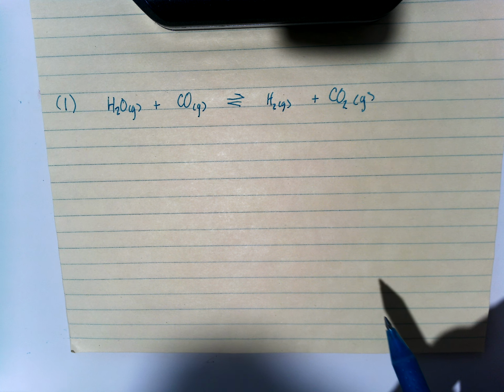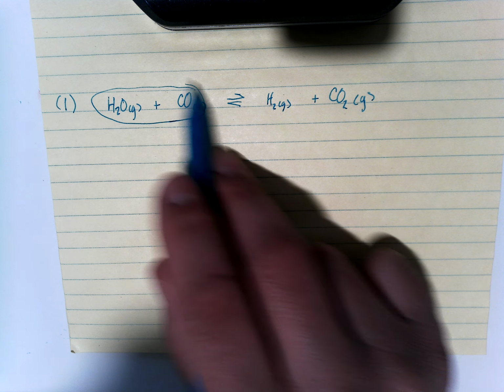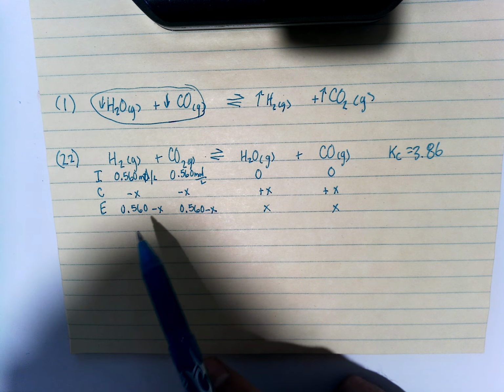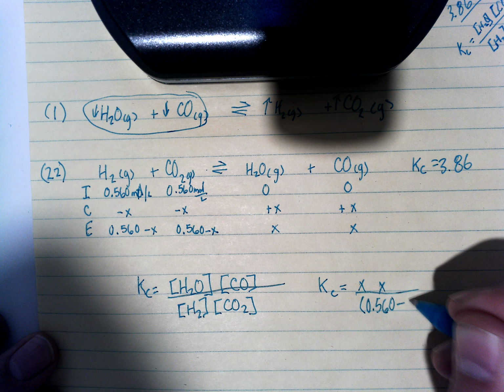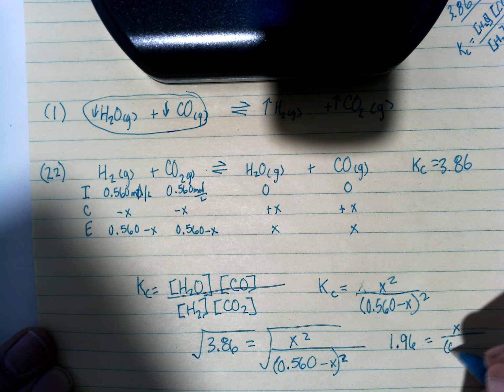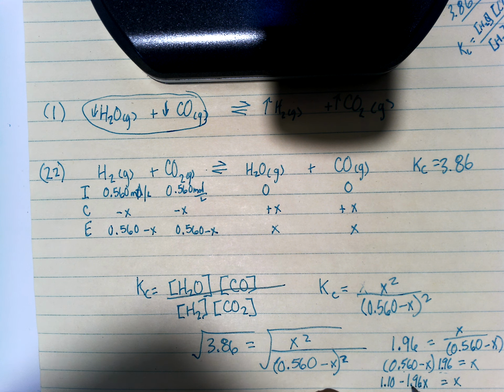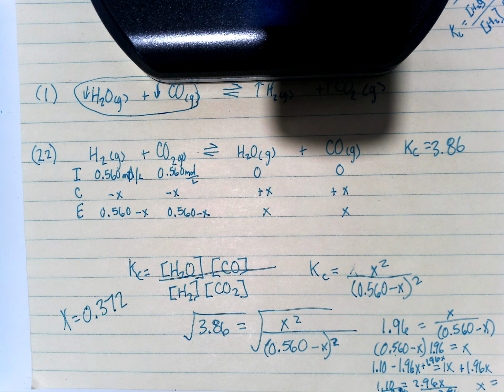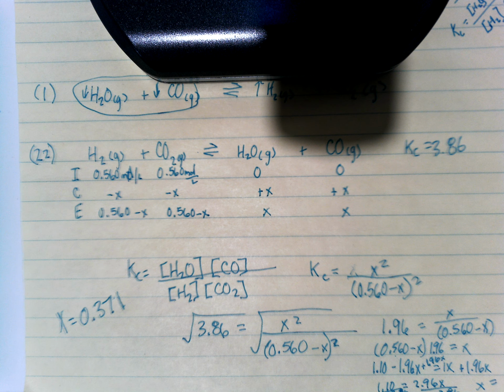Ch 15 Quiz help